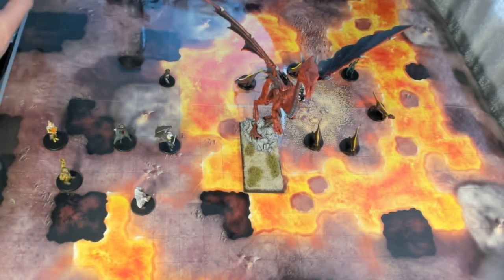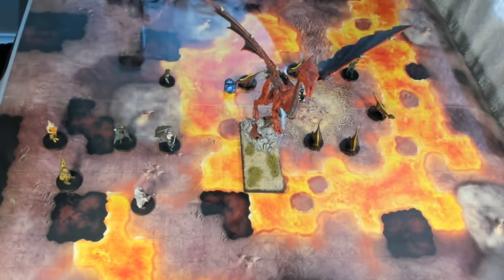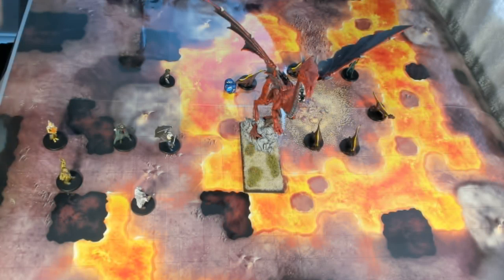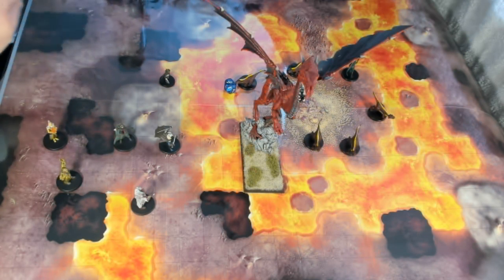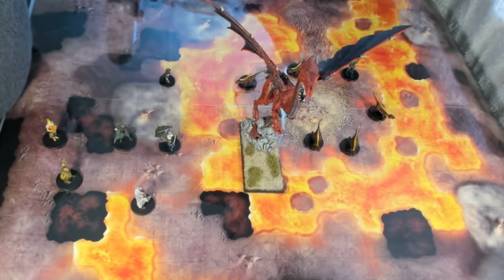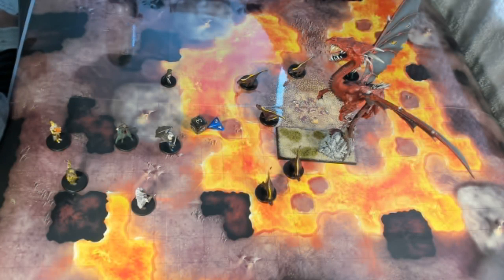D&D (5e): Red Dragon Lair Encounter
This live stream discusses and demonstrates a red dragon lair encounter for dungeons & dragons 5e. The video starts at 1:18.